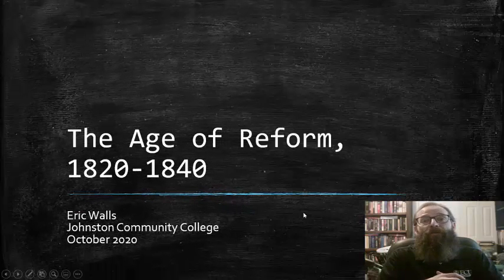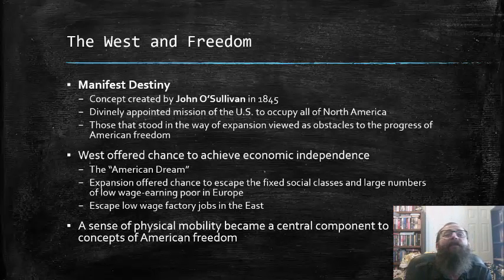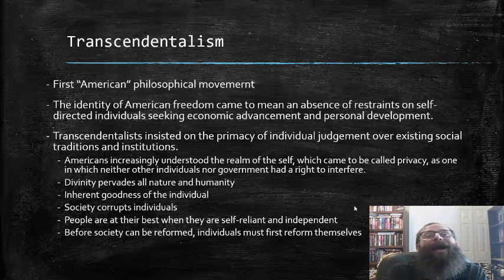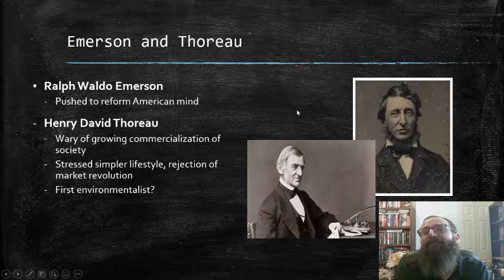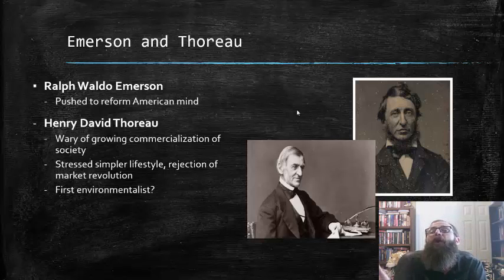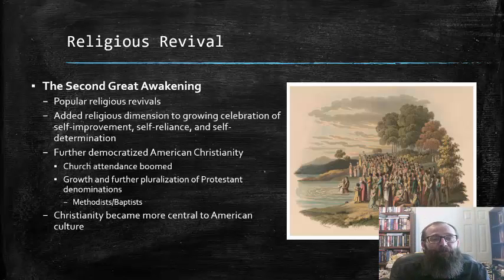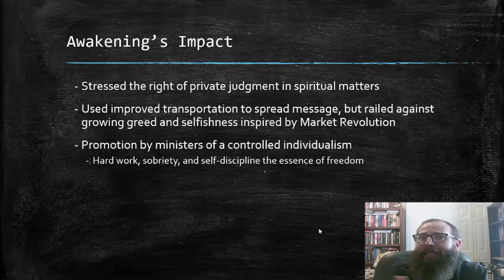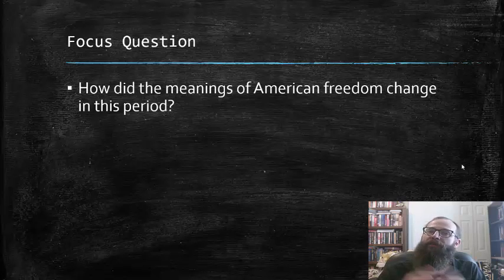BTAR Ch 9 Lecture - Northern Culture and Reform, part 1